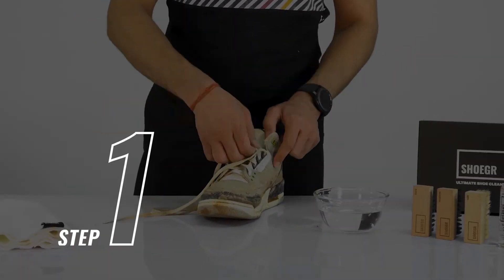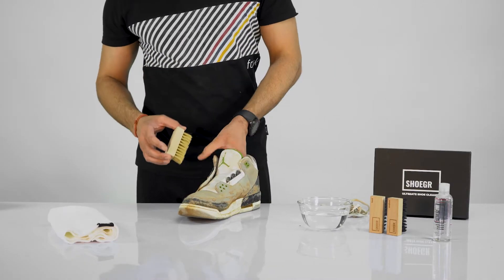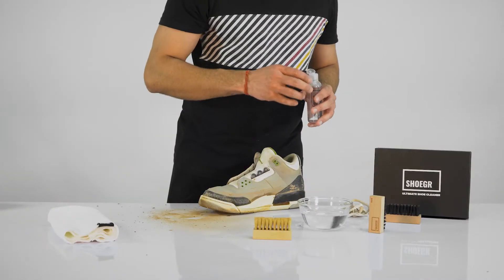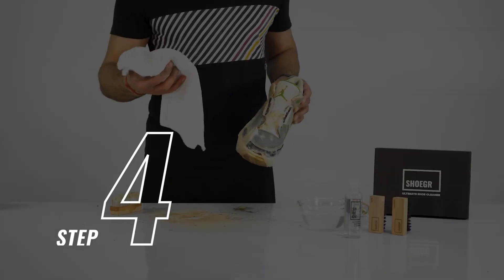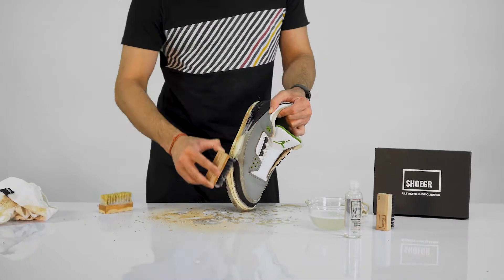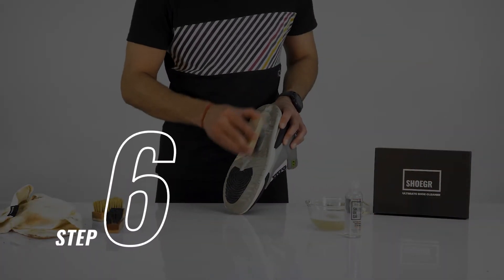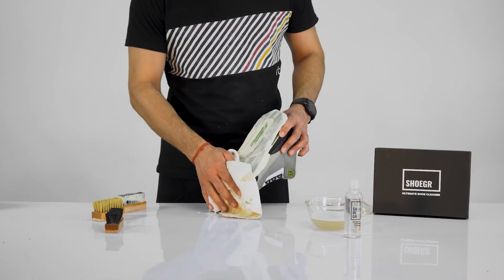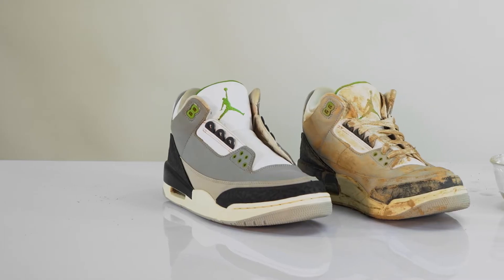7 Easy Steps to Perfectly Clean Air Jordan 3s | SHOEGR Ultimate Kit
and get extra discount on your purchase